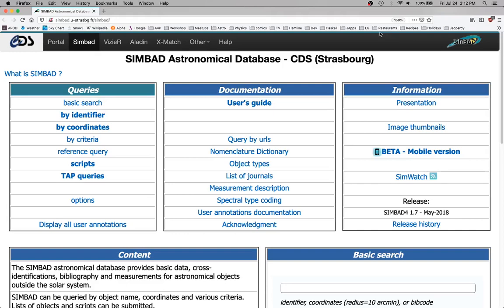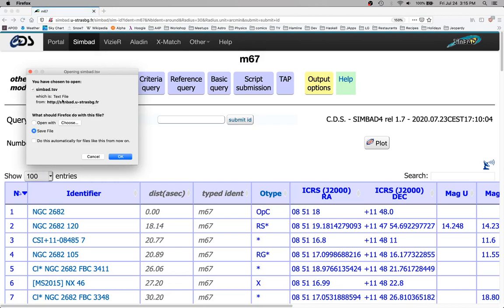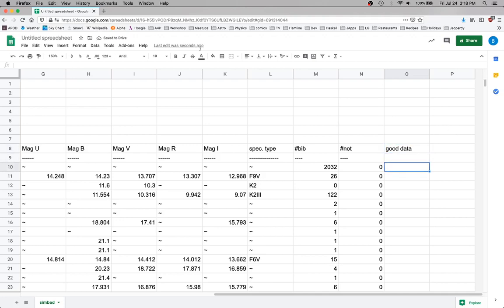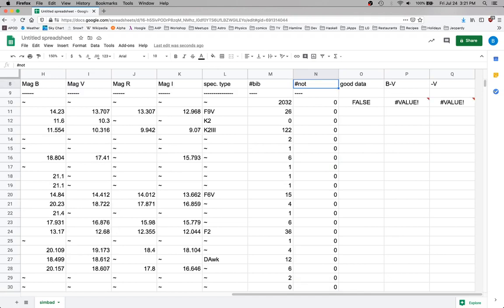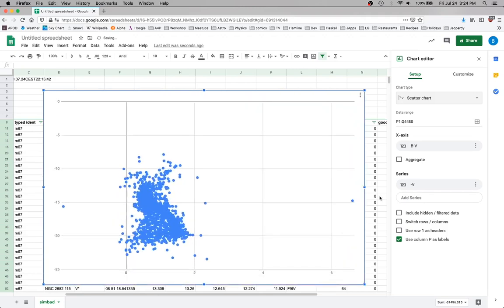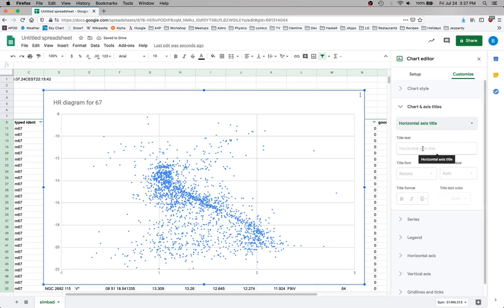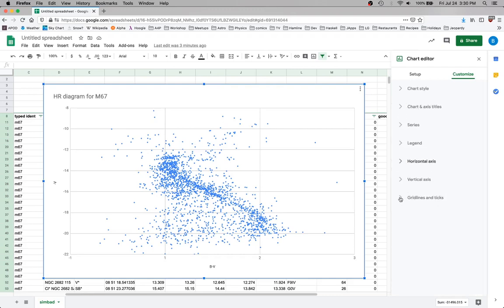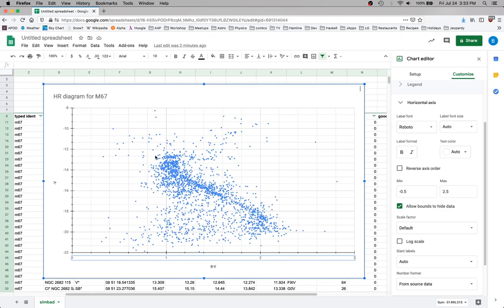Hamline Astronomy: Using SIMBAD to make an HR diagram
A tutorial on how to use the SIMBAD database to find info about stars in a cluster, make an HR diagram, and use it to find the age of the cluster.